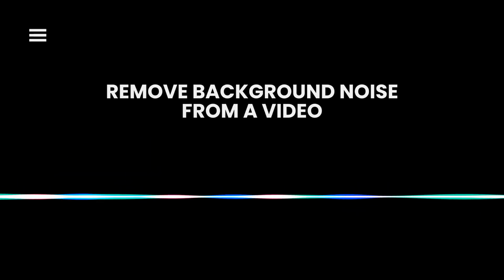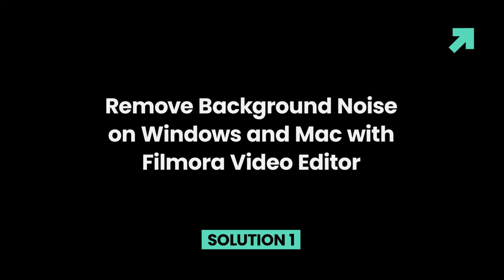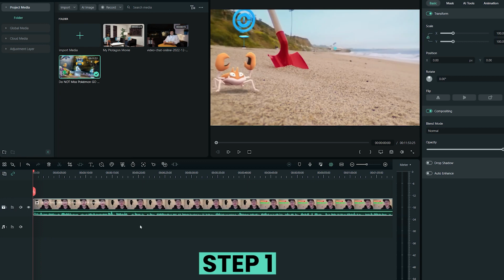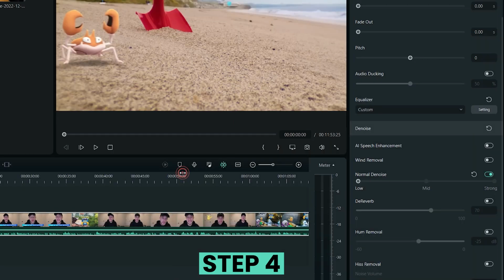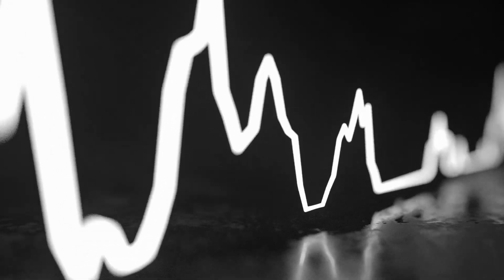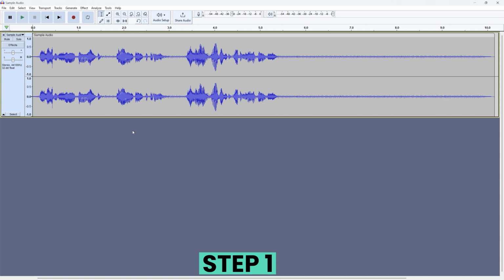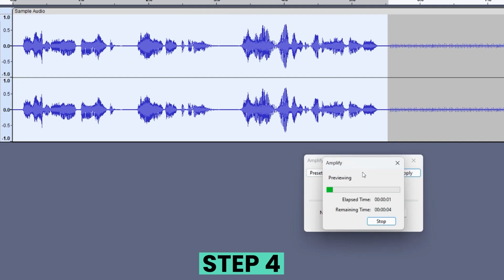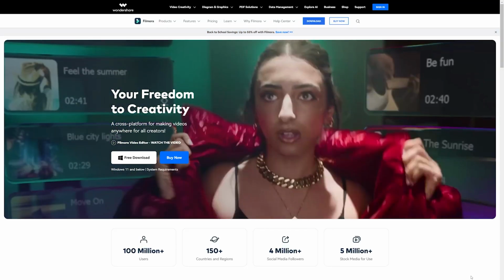How To Remove Background Noise From Video On Win/Mac/Online | 3 Solutions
Here we review the latest mobile phone tracking software, discuss the best parental control tools, find the best geo-fencing solutions, discuss social media spying methods, and fight cyberbullying together.

-- LINKS --
Top 3 Phone Tracking Solutions 2023:

Timestamps:
0:00 Introduction
1:13 Solution 1:  Remove background noise on Windows and Mac with Filmora video editor
3:23 Solution 2: Remove Background Noise From Audio or Video with Audacity for FREE
6:10 Solution 3: Remove Audio from Video Online Free

Solution 1:  Remove background noise on Windows and Mac with Filmora video editor

Though there is so much software you can use to remove background noise, here, we recommend you to try Wondershare Filmora.

Besides the normal audio editing tools, the newly released Filmora features improved waveforms, volume keyframing, peak metering, and audio transitions, which provides you with a higher quality audio editing experience. Here are some benefits of Removing Background Audio Noise with Filmora:

Adjustable track height for precise waveform audio editing
Remove background noise with the Denoise feature in ONE-Click.
Fine-tune Denoise level to Weak, Mid, or Strong for better noise reduction results

Method 1: Remove background noise from audio or video directly
Whether you're removing the background noise from audio or a video, Filmora Video Editor can handle it easily. With this easy-to-use video editor, you can also detach the audio from the video, use the Audio Mixer or Audio Equalizer tools to edit the audio further, and then Export and save your audio as MP3 format.

Method 2: Hiding Background Noise with music
In fact, audio editing software like Audacity can only well deal with the white noise, which means the constant, predictable, and never changing noise.

But when it comes to other noises like people talking in the background, cars, birds chirping, doors slamming, foot traffic, etc. It's been nearly impossible to remove them while keeping your audio in good quality. So, we recommend masking them instead of trying to fix the issues, and just adding some background music to your video can solve this problem.

Solution 2: Remove Background Noise From Audio or Video with Audacity for FREE
Audacity is a free, open-source, and professional audio editing software available both on Windows, Mac, and Linux. You can use it to record live audio, edit the audio such as cut, copy or paste tools, or do some advanced audio analysis with the Spectrogram view mode for visualizing.

Solution 3: Remove Audio from Video Online Free
If you don't want to download software to remove the background noise, you can try some online audio removers. For example, we found a free online audio remover - AudioRemover.com. It can help you remove audio from video in just 2 steps.

Step 1: Click here to enter the online video editor's homepage. Select a video file first, and then click Upload Video below. It may take a while, depending on your video size.
Step 2: After it is completed, click the download file to save it to your computer.